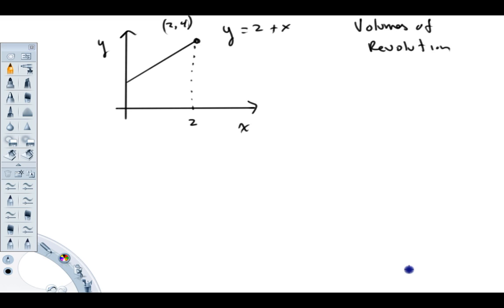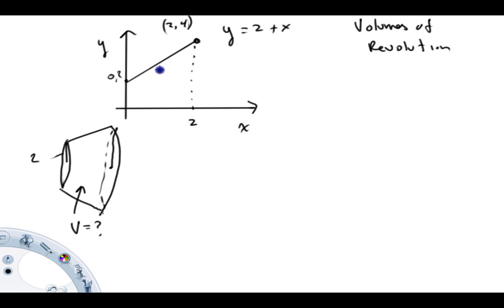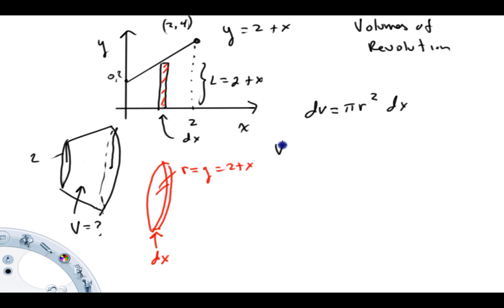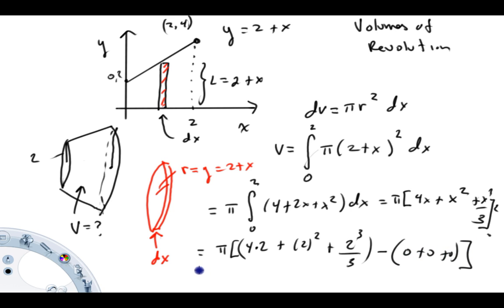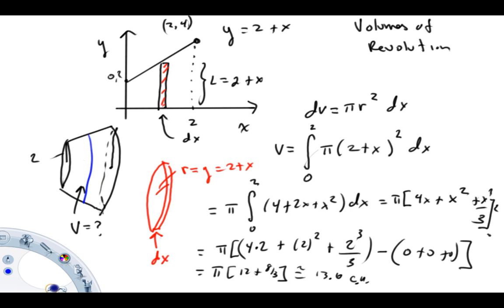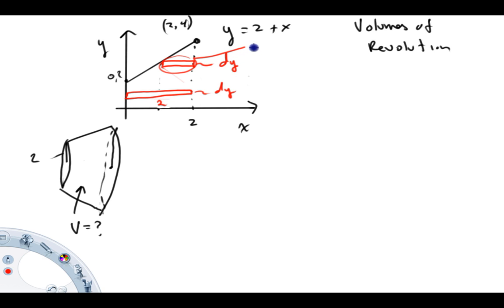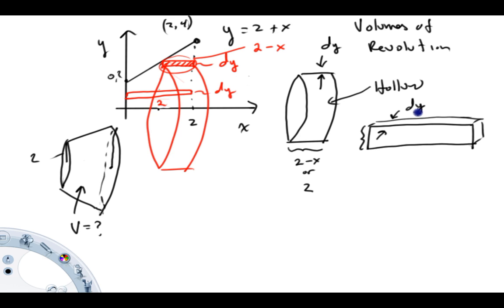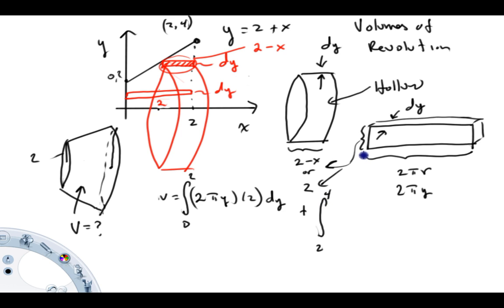volumes of revolution